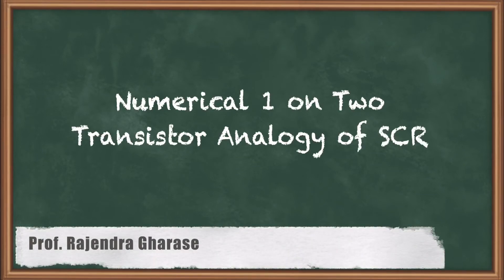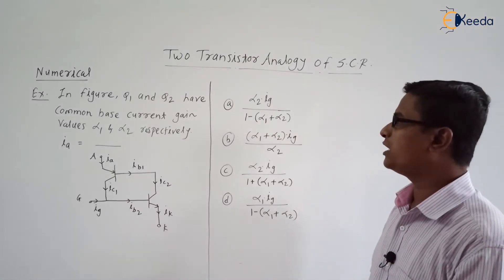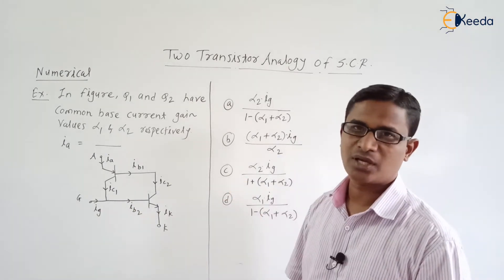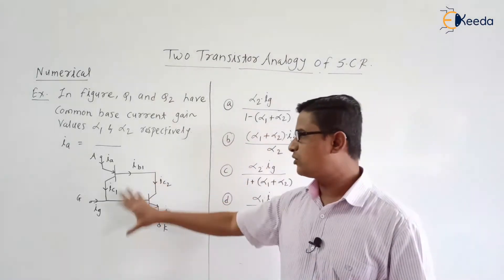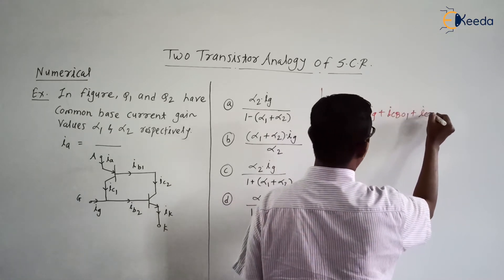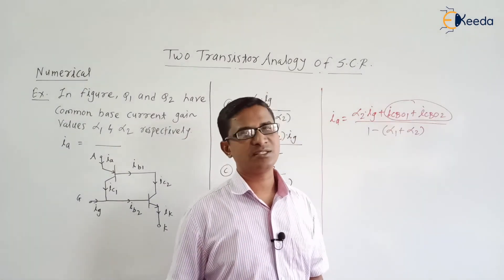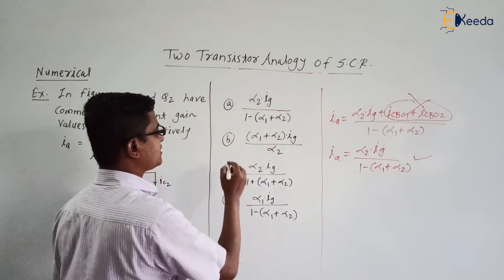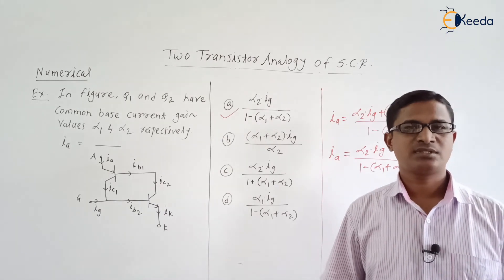Demystifying Two-Transistor Analogy Of SCR: Power Electronics GATE Numerical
Explore the fundamental concepts of Power Electronics with our latest video on the Numerical 1 problem focusing on the Two Transistor Analogy of the Silicon Controlled Rectifier (SCR). This tutorial is specifically designed for students preparing for the Graduate Aptitude Test in Engineering (GATE) and anyone interested in deepening their understanding of Power Electronic circuits.

In this video, we break down the numerical problem, providing a step-by-step solution and explanations to help you grasp the intricacies of the Two Transistor Analogy of SCR. Whether you're a GATE aspirant or a learner in the field of Power Electronics, this tutorial aims to enhance your comprehension and problem-solving skills.

Key topics covered in this video:

Overview of Silicon Controlled Rectifier (SCR)
Two Transistor Model of SCR
Numerical 1: Solving the Two Transistor Analogy Problem
Detailed explanations and reasoning for each step

Happy Learning.